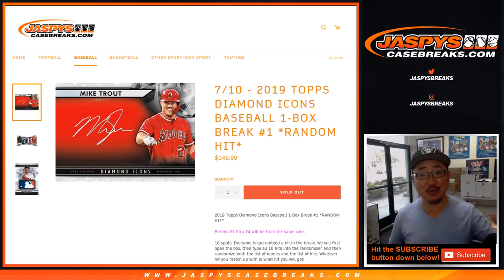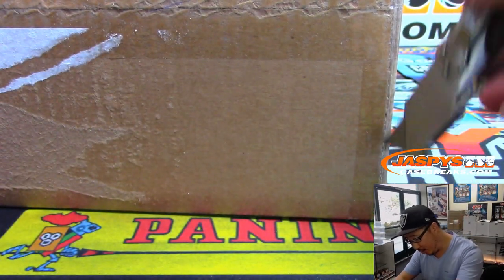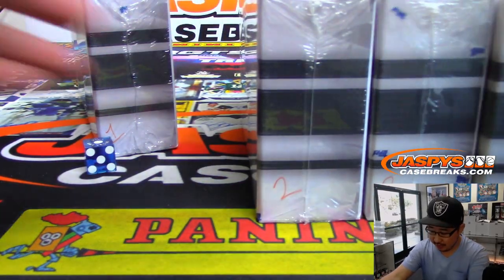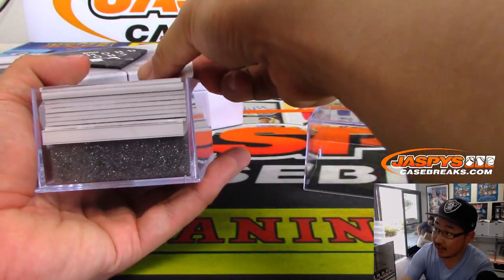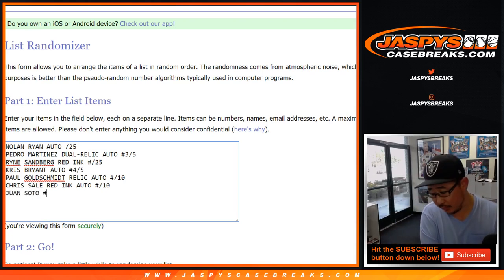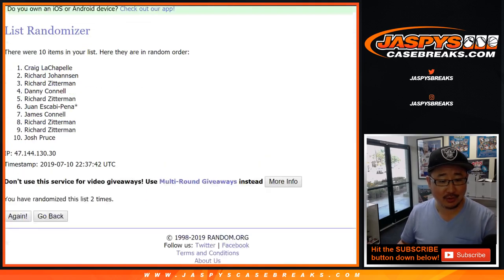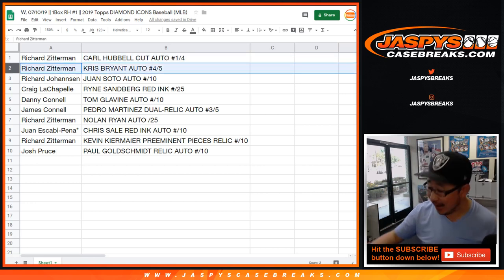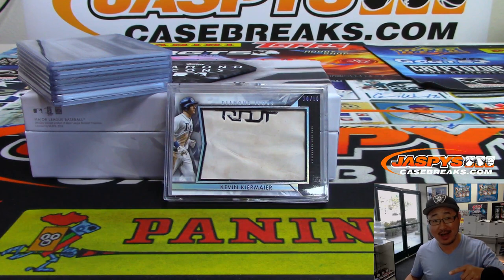W, 07/10/19 || 1Box RH #1 || 2019 Topps DIAMOND ICONS Baseball (MLB)